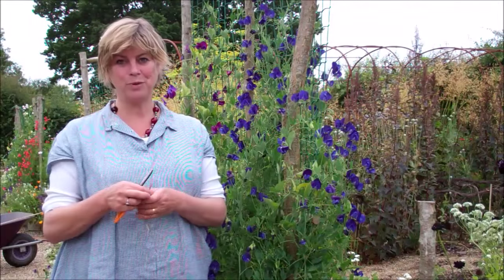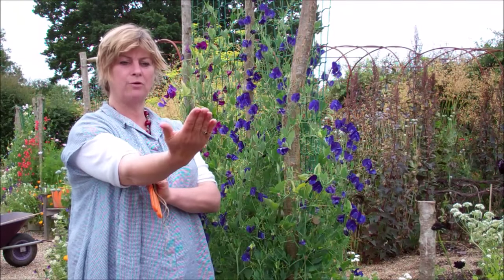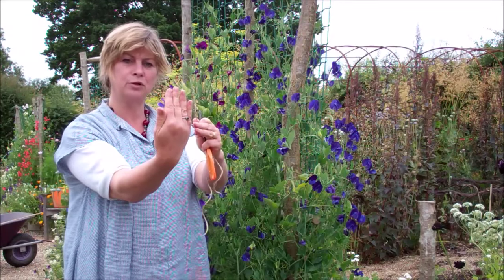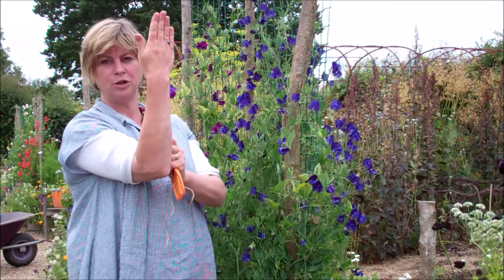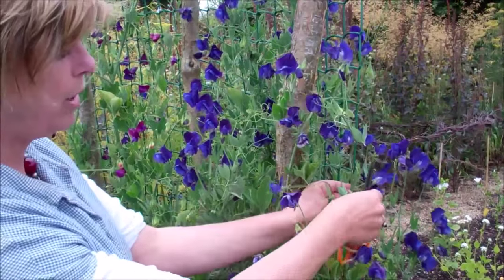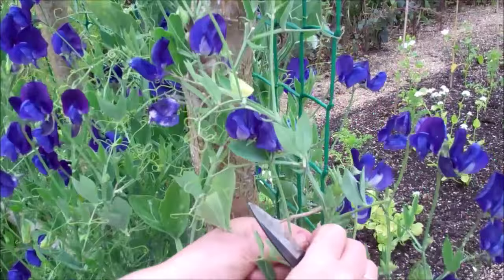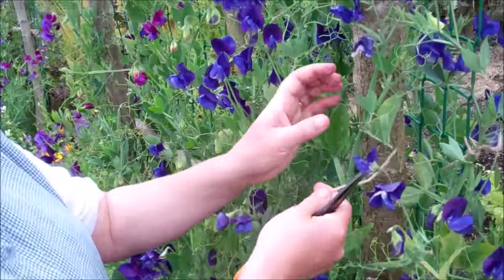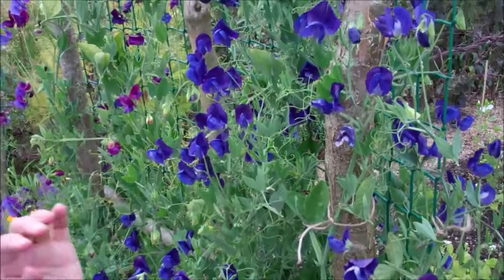How to tie in your sweet peas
In this quick video, Sarah shows you how to tie in your sweet peas for greater production and straighter, longer stems. Simply with twine Sarah makes a knot around each floppy stem and ties it into the netting.